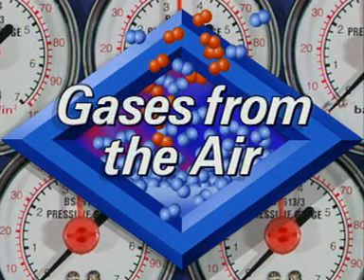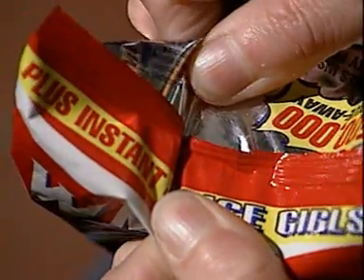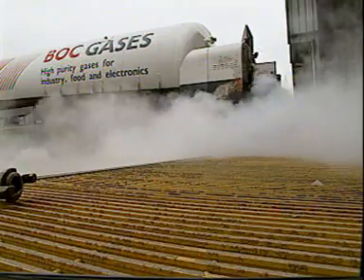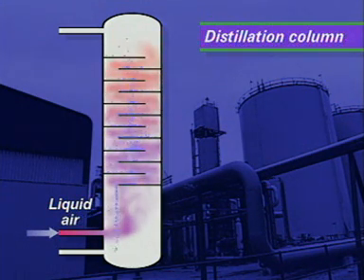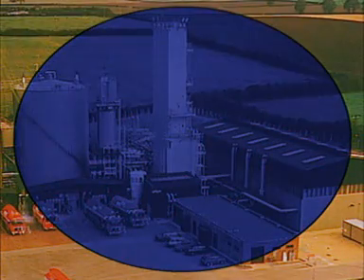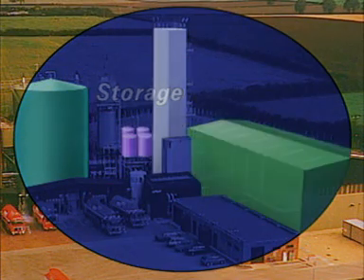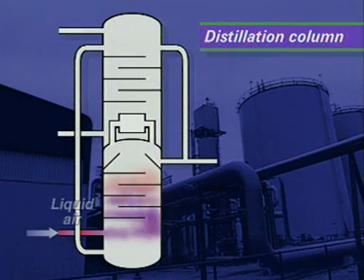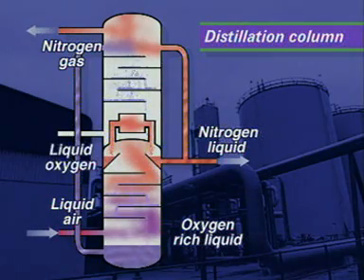gasses in the atmosphere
RSC video